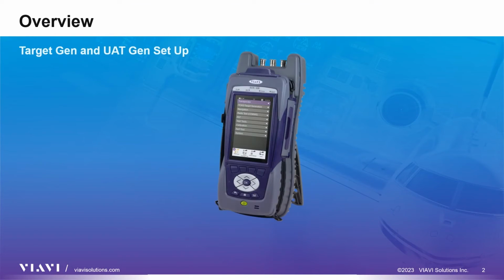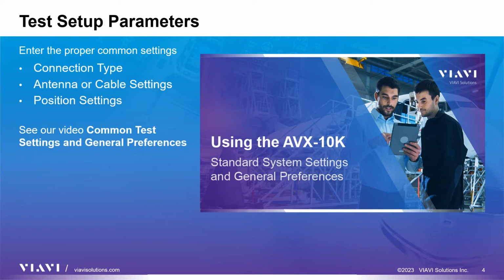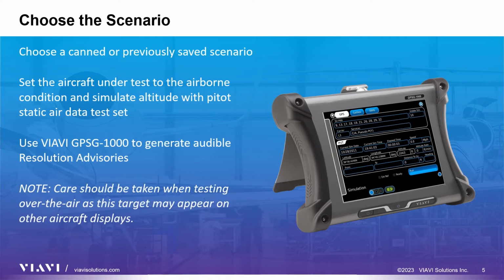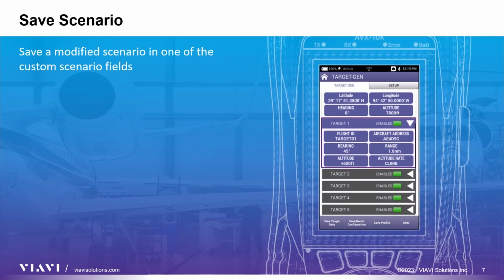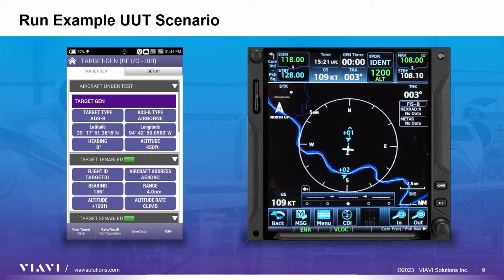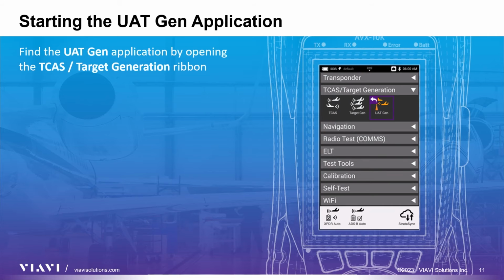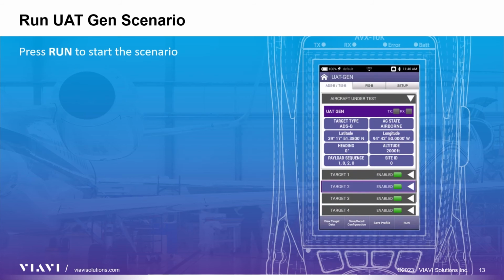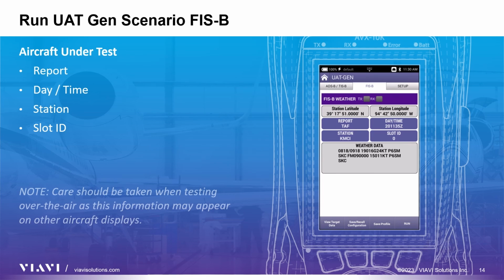AVX-10K Training - Target Gen and UAT Gen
The AVX-10K can generate up to five static targets at either 1090 MHz or 978 MHz.  The targets, along with the use of VIAVI's GPSG-1000 which can simulate dynamic flight, can test the Traffic Advisory and Resolution Advisory capabilities of your avionics equipment.